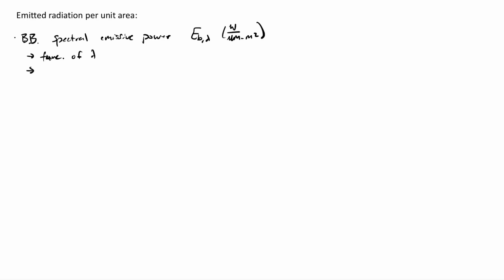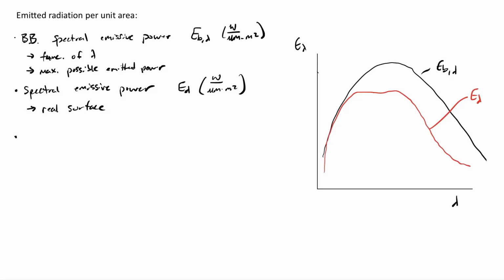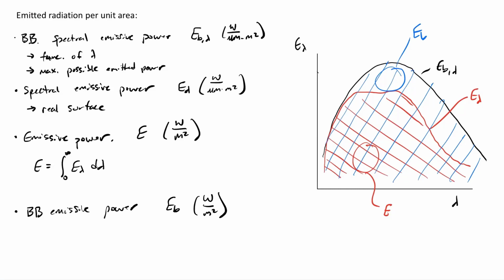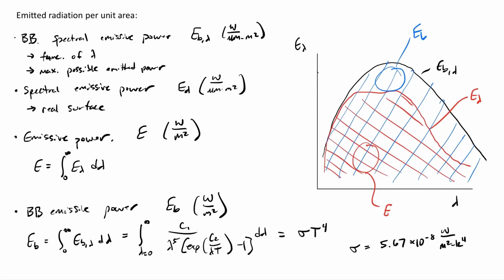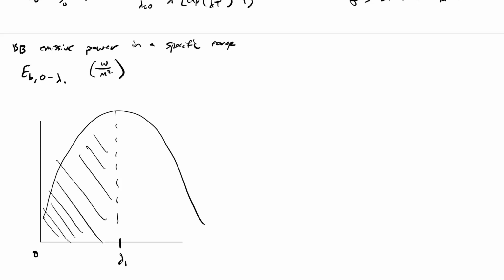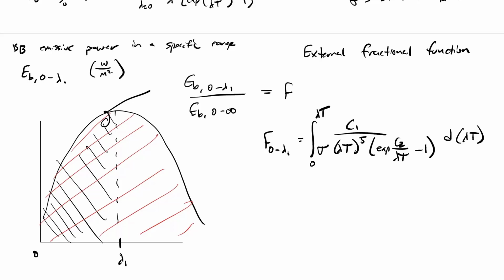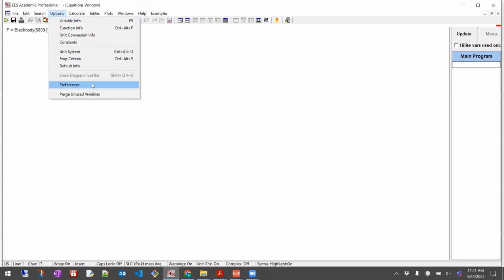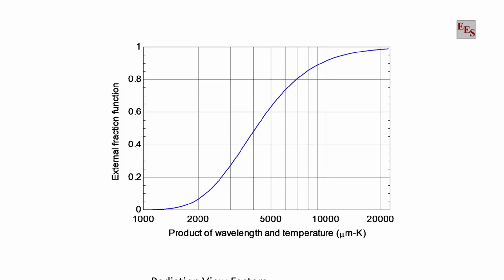ME564: Lecture33 - Part 3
Introduction to radiation; definition of emissive power concepts and evaluation using the external fractional function.